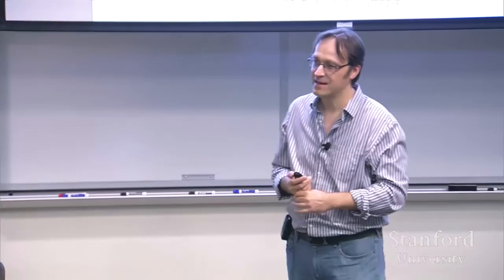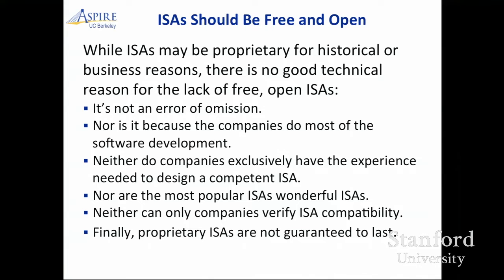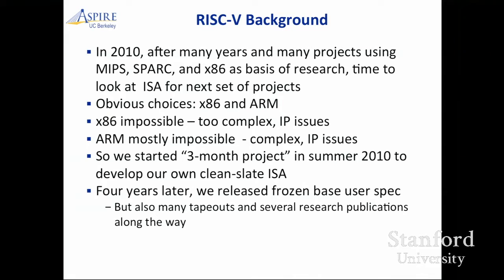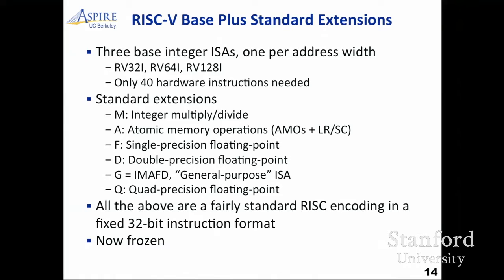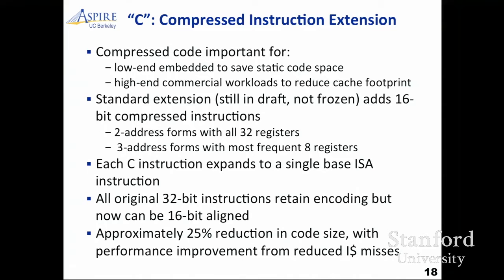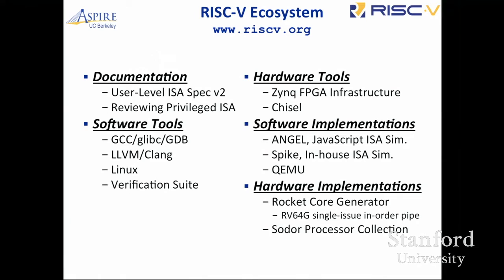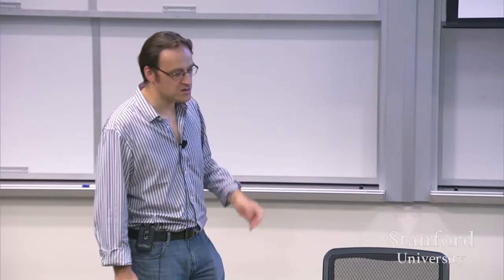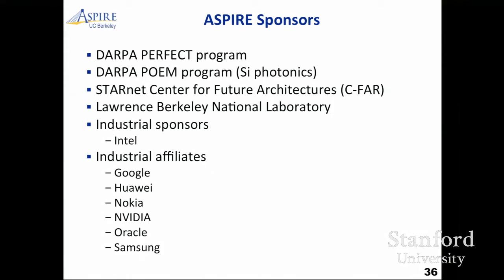Stanford Seminar - Instruction Sets Should Be Free: The Case for RISC-V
Krste Asanović
UC Berkeley

The increasing popularity today of systems on a chip, where processors are just part of the design, calls into question why one of the most important interfaces is proprietary. We argue that:

- There is no good technical reason not to have free, open instruction sets just as we have free, open networking standards and free, open operating systems.
- The most likely first targets for a free, open instruction set are systems on a chip for the Internet of Things, which have low cost and power demands, and for Warehouse Scale Computers, which could benefit from viable alternatives to the 80x86 instruction set
- The best architectural style for a free, open instruction set is RISC.
- Given the time it takes to design an instruction set, it makes more sense to adopt an existing RISC free, open instruction set than to design a new one from scratch.
- Among the existing RISC free, open instruction sets, RISC-V is the best and safest choice.

0:00 Introduction
0:38 My first computer
1:00 ASPIRE Acorn Atom Shipped with Schematics
7:20 Benefits from Viable Freely Open ISA
9:32 What Style of ISA?
12:00 RISC-V Background
15:10 ASPIRE RISC-V is NOT an Open-Source Processor
17:06 ASPIRE RISC-V Base Plus Standard Extensions
25:06 "A": Atomic Operations Extension
26:24 Variable-Length Encoding
27:28 ASPIRE "C": Compressed Instruction Extension
29:35 RISC-V Privileged Architecture
32:43 RISC-V Hardware Abstraction Layer
35:40 Four Supervisor Architectures
39:41 Scala Embedded Language
41:57 EOS Chip Roadmap in IBM 45nm SOI (design/fabrication funded by DARPA PERFECT/POEM)
42:46 Resilient Architecture with Vector-thread Execution
44:25 ASPIRE "Rocket" Core Alpha Release, Oct 7, 2014
44:46 ARM Cortex A5 vs. RISC-V Rocket
46:27 RISC-V External Users
48:47 ASPIRE Sponsors